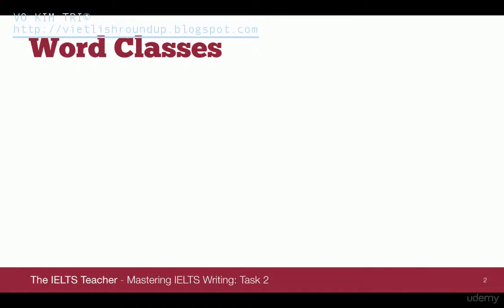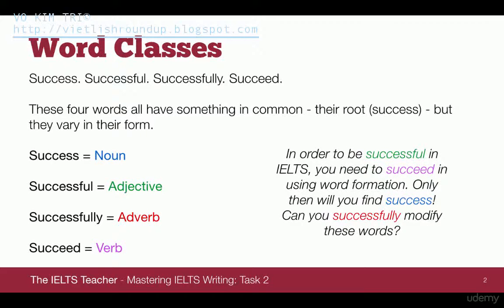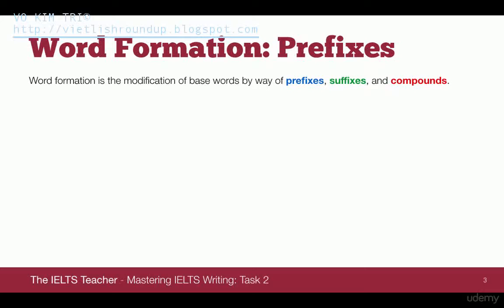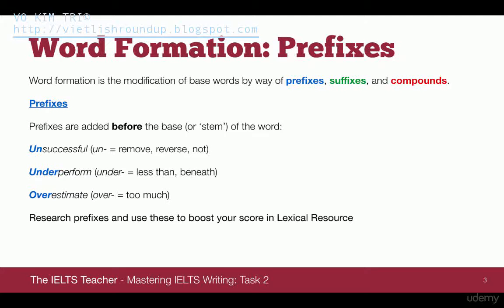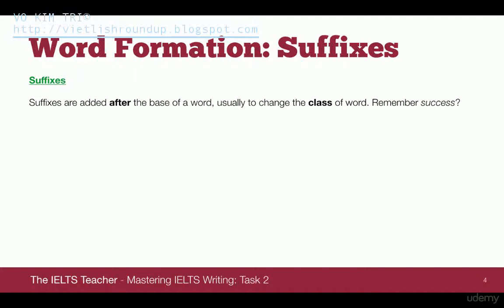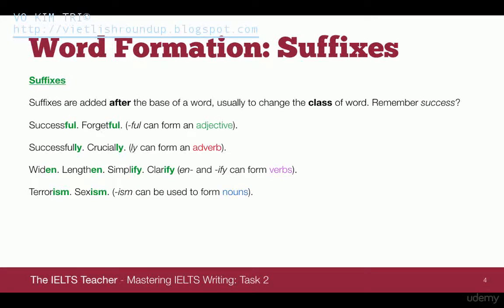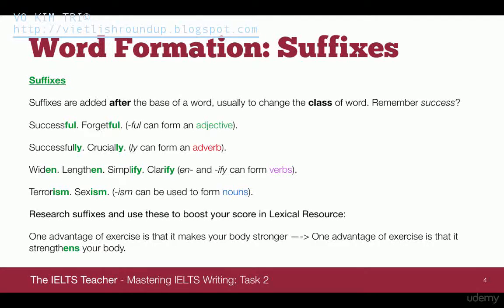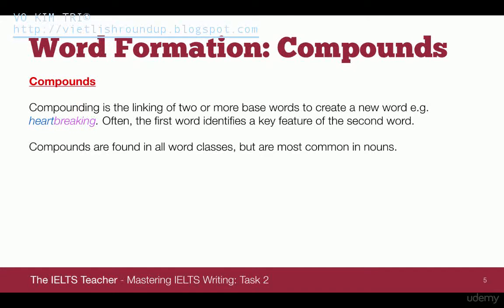section 5 03_Word-Formation